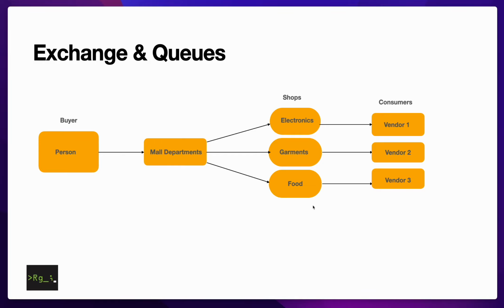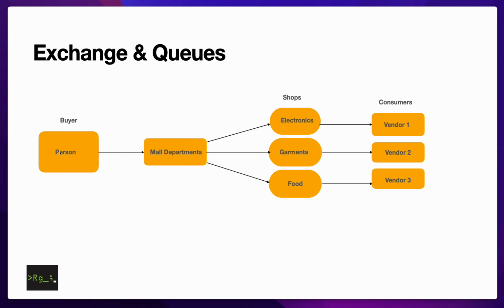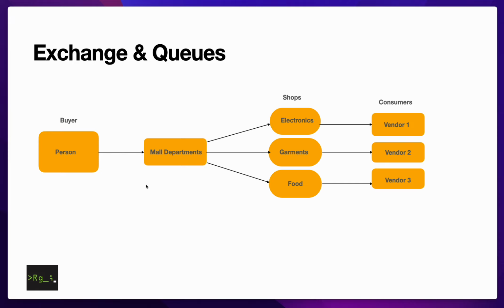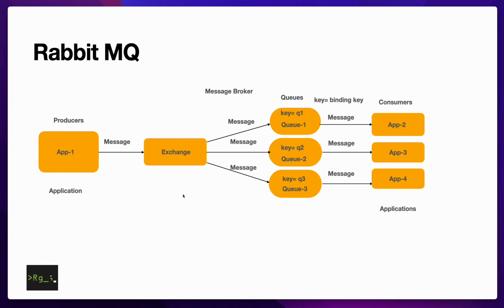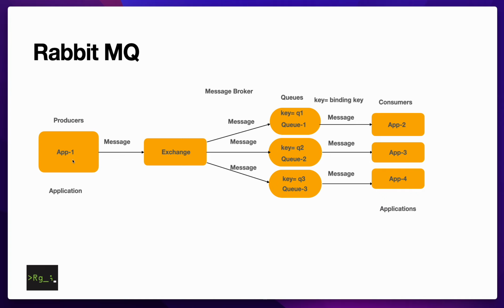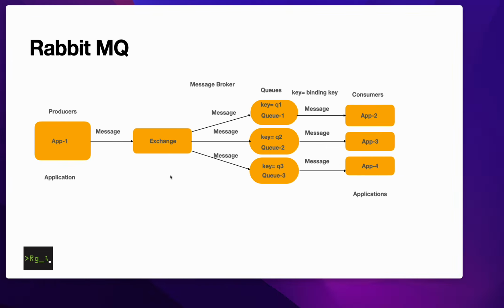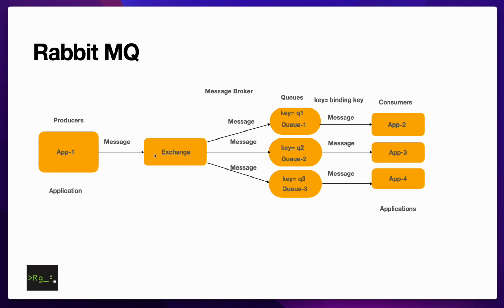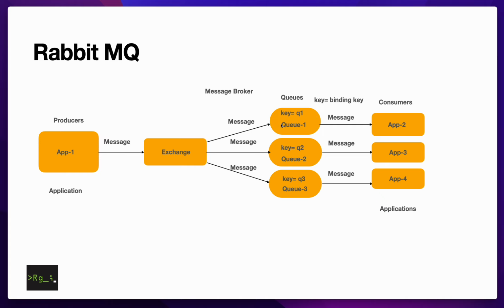5. Exchanges and Queues in Rabbit MQ